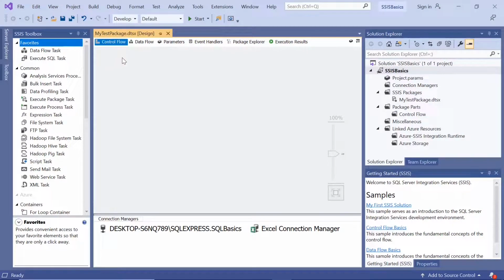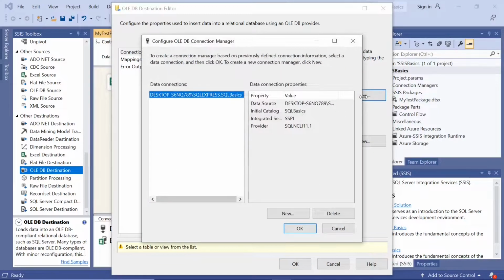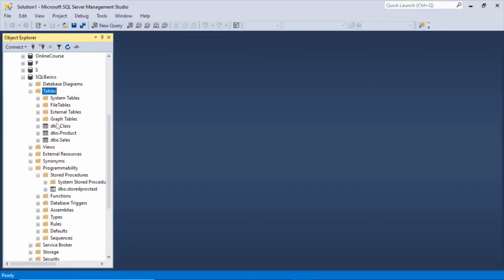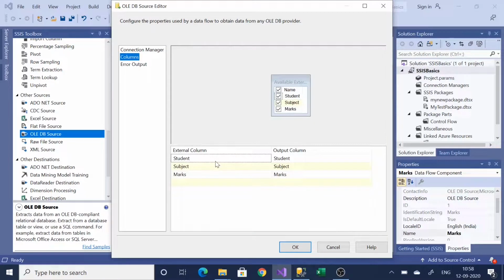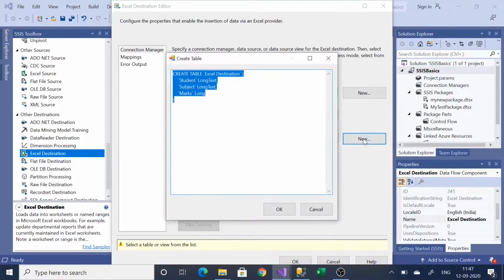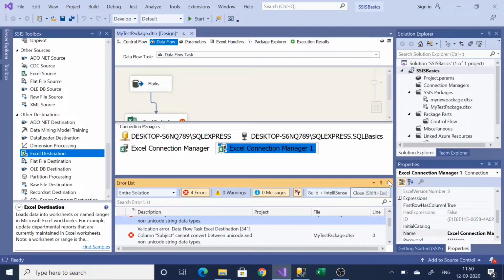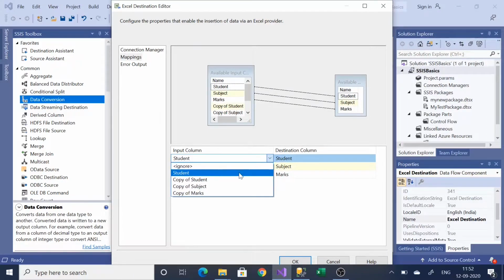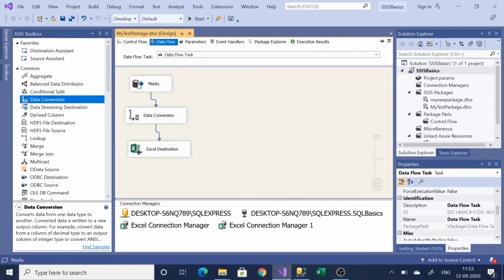Load an excel file to the SQL Server in SSIS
How to load data from excel file to SQL Server table in SSIS package

In this video you will learn how to load data from excel file to sql server table and from sql server table to excel file using ssis

Happy Learning.